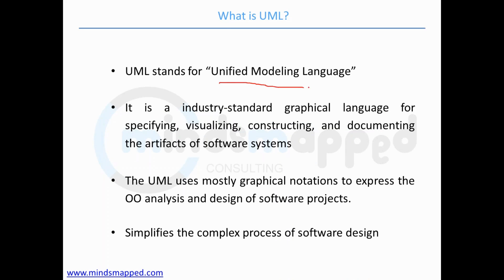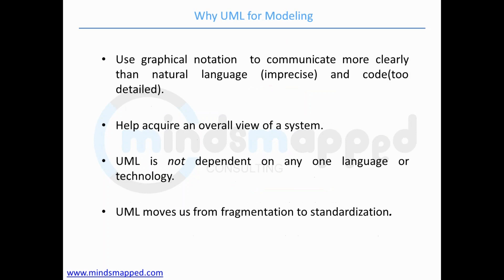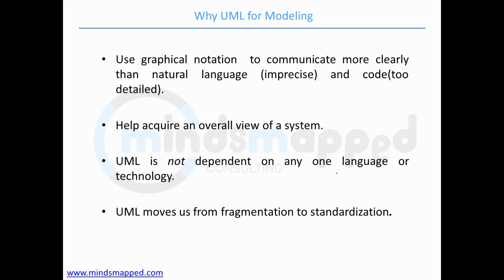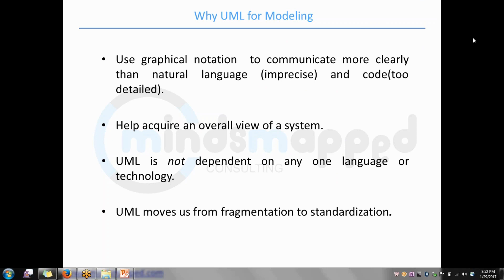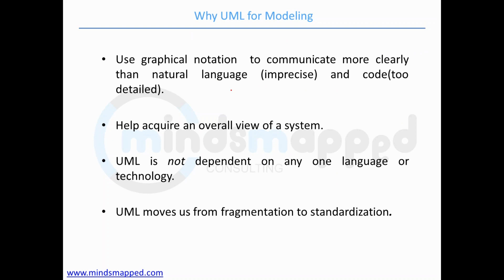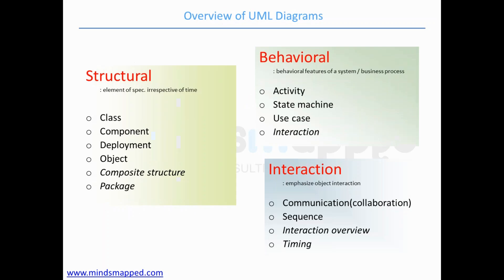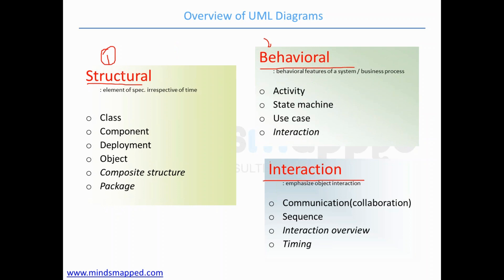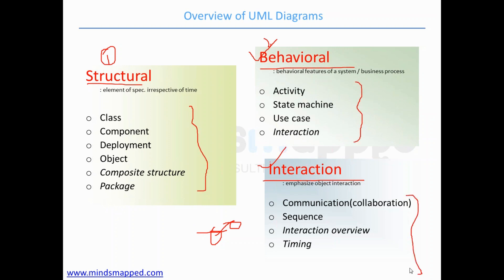UML Training for Business Analysts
Get hands-on training on how to read and create different types of UML diagrams with ease. This course will help you building various types of object oriented design.

In this Business Analysis Training session, you will learn, basics of Business Analysis. Topics covered in this session are:
 • Class Diagram
 • What is Class Diagram
 • Class Representation
 • Types of Class
 • Sequence Diagram
 • Interaction Diagram

What would you learn at the end of the course:
 • Participants will get an in-depth understanding about UML
 • Participants will learn and apply knowledge of OOA and UML to design an object-oriented system which can be applied in an object-oriented programming language
 • This course provides you with hands-on training on various UML diagrams including Use Case, Sequence, and Activity diagrams.
 • This course will also help you to understand in which situations conceptual modeling is effective and when and how to implement it successfully
 • Get an in-depth understanding of various categories of UML diagrams
 • Get hands-on experience on how to read and create UML diagrams
 • Understand how to use UML Class Diagrams as a communication tool
 • Learn how to design object-oriented classes in UML.